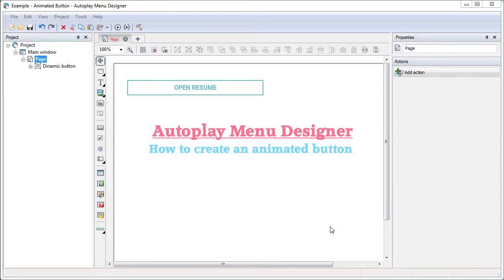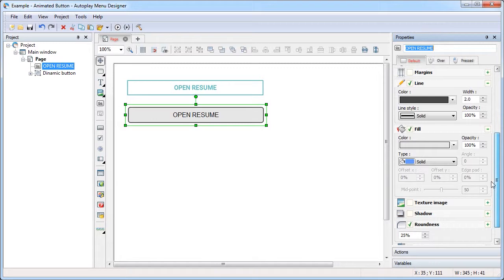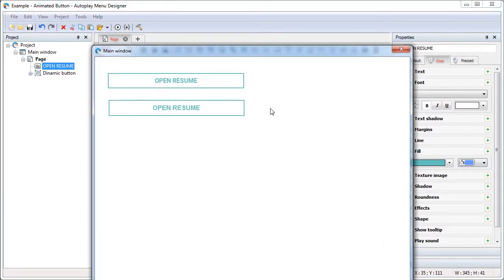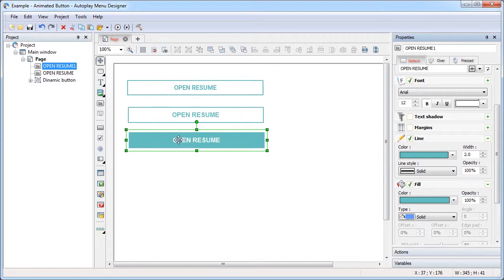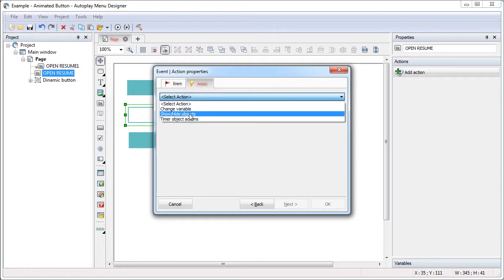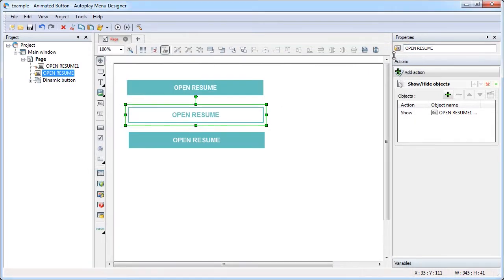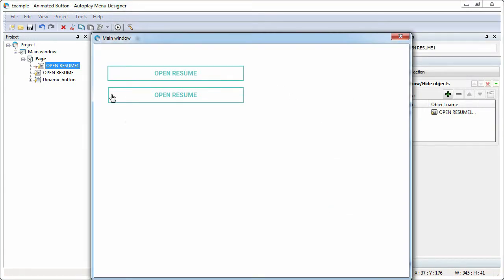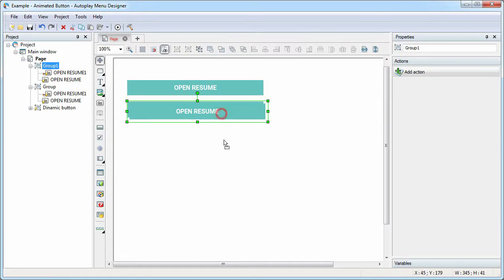Autoplay Menu Designer 5 - How To Create Animated Button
This tutorial explains how to create an animated button in the Autoplay Menu Designer program.